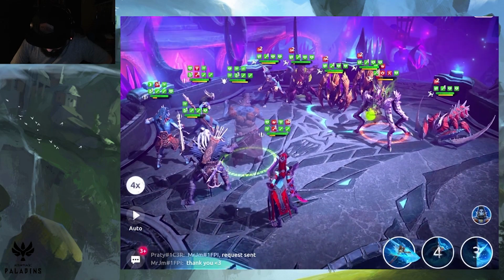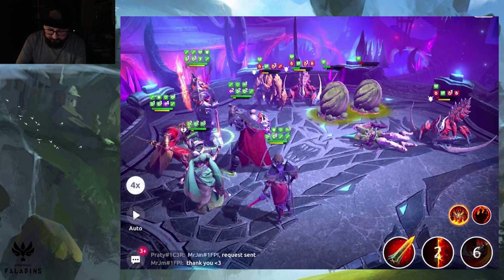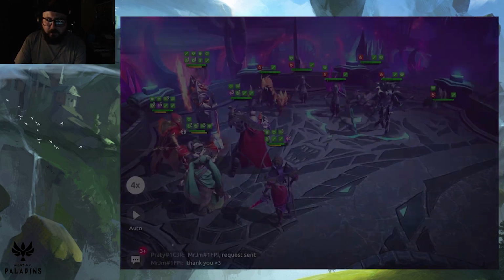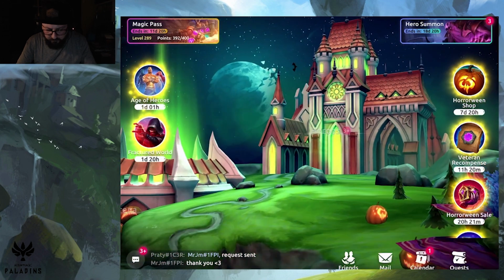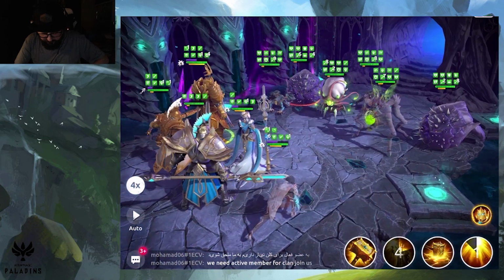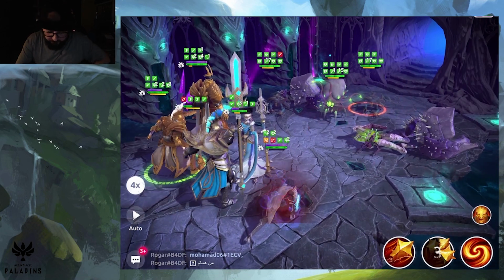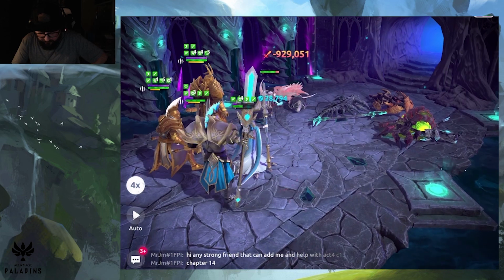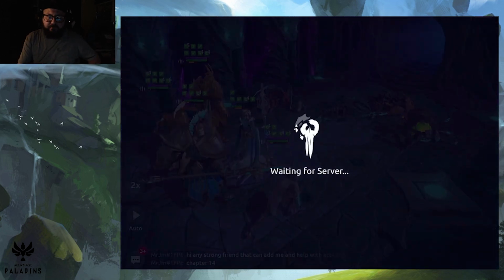Age of Magic - Cradle of Chaos Season 2, Region 3, Level 4!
Howdy, everyone! Let's slap this! Enjoy!